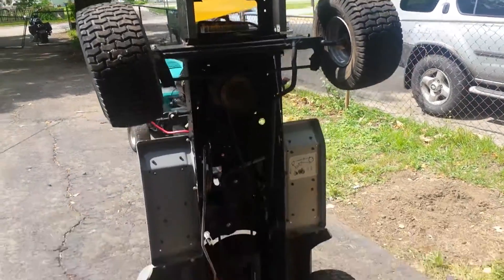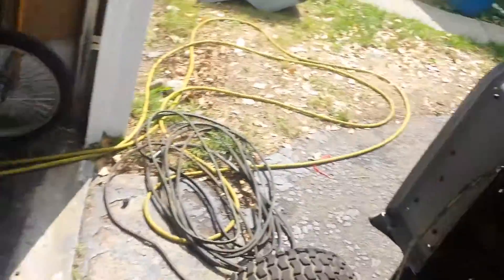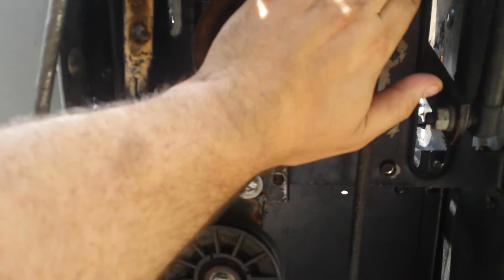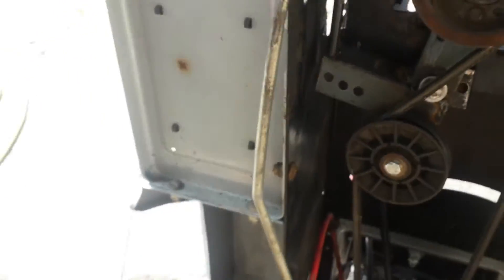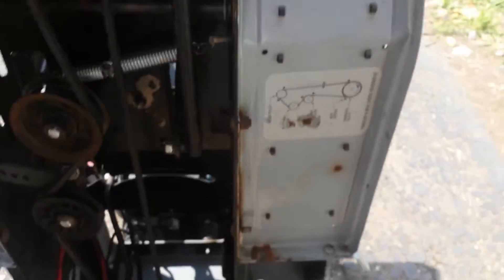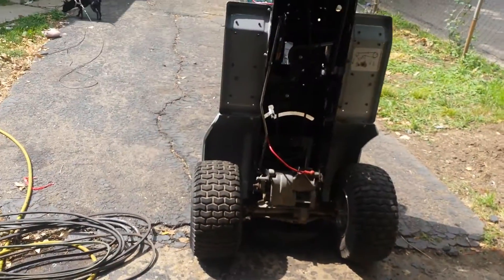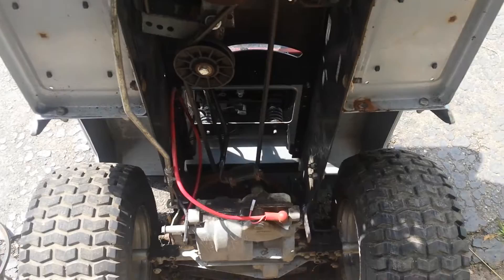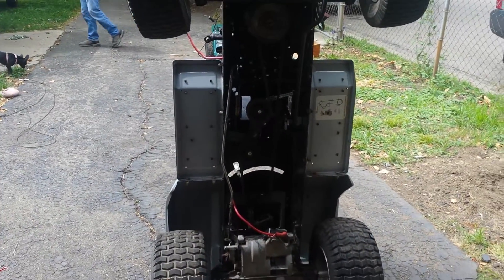craftsmashman redo pt